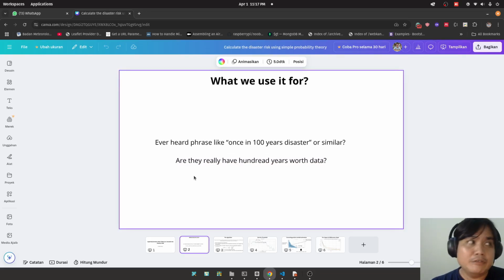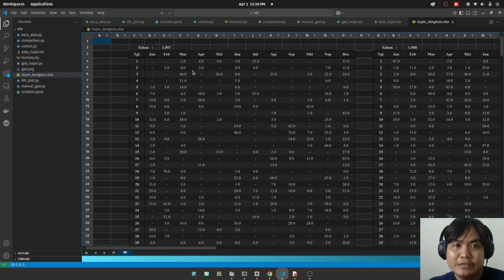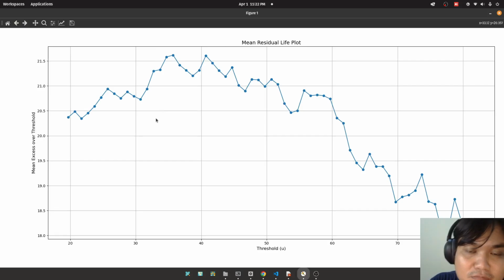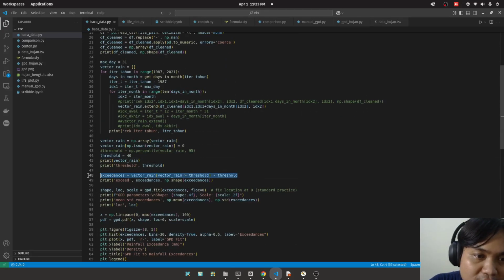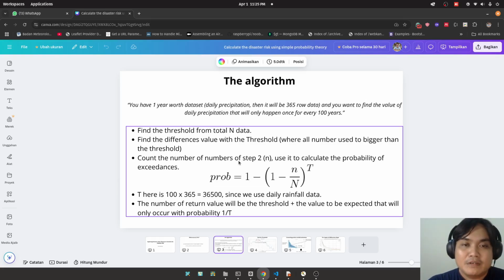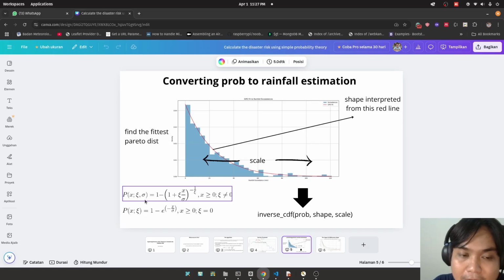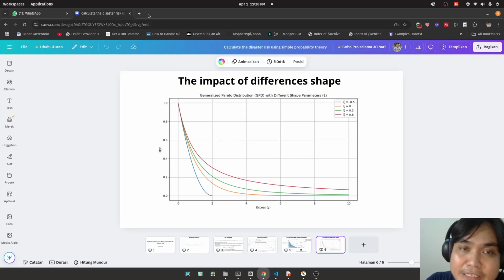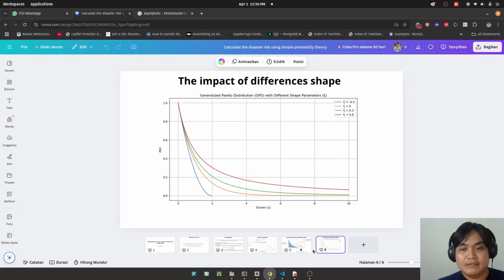Extreme Value Theory for disaster risk